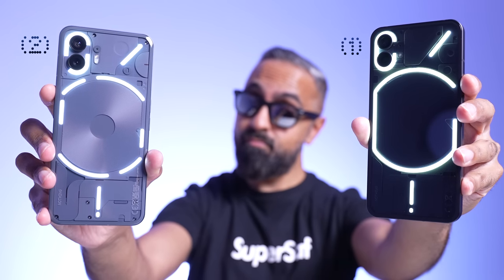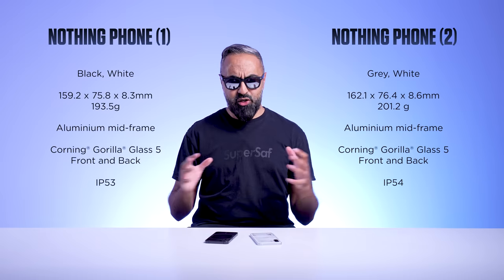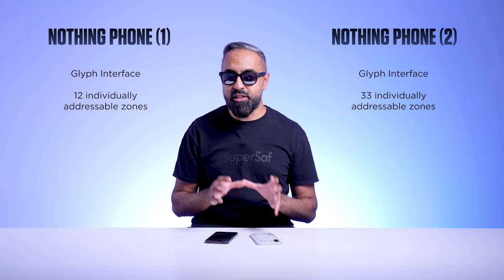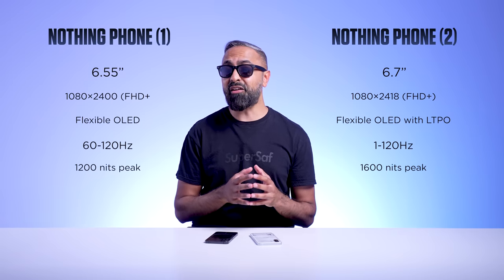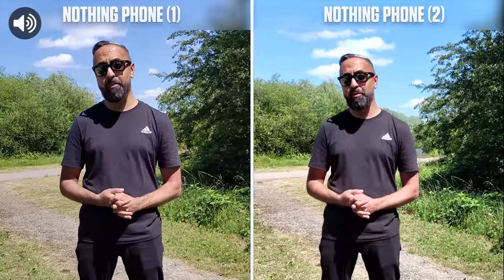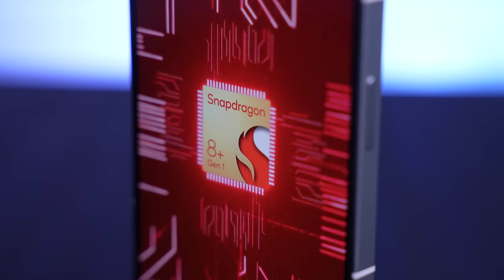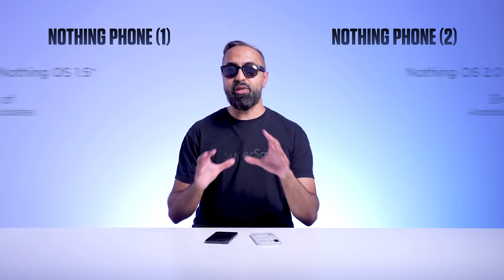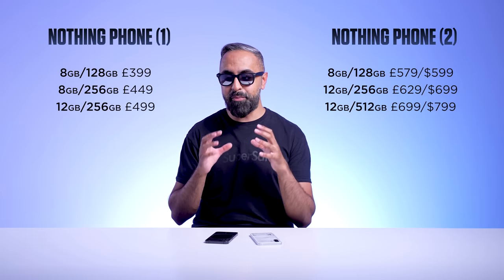Nothing Phone (2) Review - What's New vs Phone (1)?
Nothing Phone (2) vs Nothing Phone (1) Full Comparison including Display, Hands-on, Size, Design, Performance, Camera, Battery & Price.

The Nothing Phone (2) features a Transparent Design with updated Glyph Interface, a 6.7“ FHD+ OLED LTPO 120Hz Display, 50MP Primary, 50MP Ultra-Wide, Qualcomm Snapdragon 8+ Gen 1, 8/12GB LPDDR5 RAM, 128/256/512GB UFS 3.1 Storage, 4700mAh battery with 45W Fast Charging (Not included), Nothing OS 2.0 based on Android 13, Price is from £579/$599.